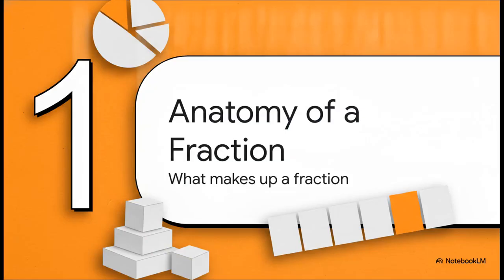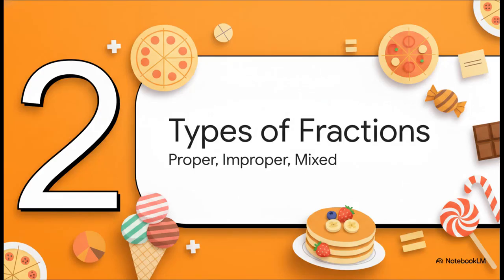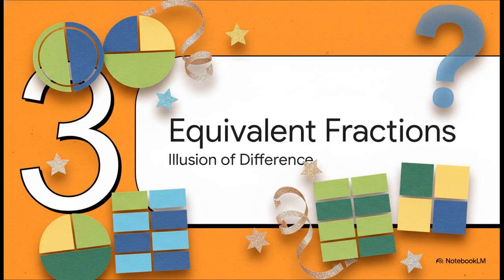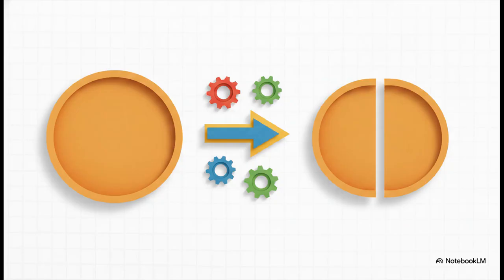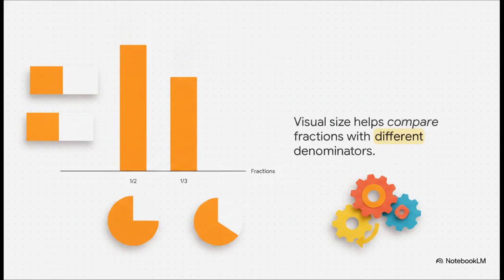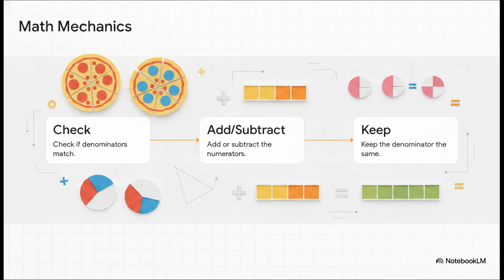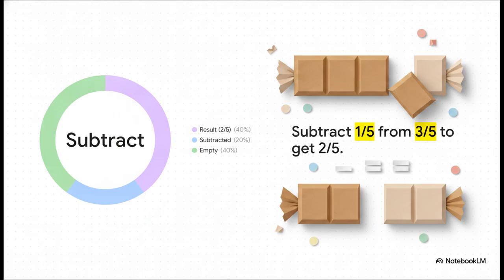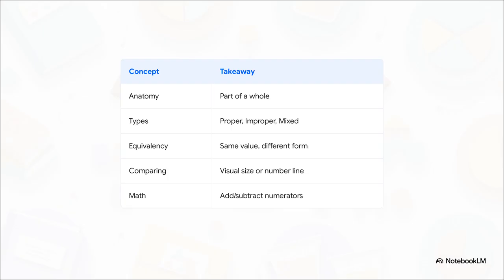Fractions Made Easy for Kids | Grade 4 & 5 Math Explained with Visuals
Learn fractions the easy way! This video covers everything 4th and 5th graders need to know about fractions — what a fraction is, proper vs improper fractions, mixed numbers, equivalent fractions, comparing fractions, fractions on a number line, and adding/subtracting fractions with the same denominator. Explained with simple visuals like pizzas, chocolate bars, and number lines to make every concept easy to understand.

Perfect for students, parents, and teachers looking for a clear, visual introduction to fractions.